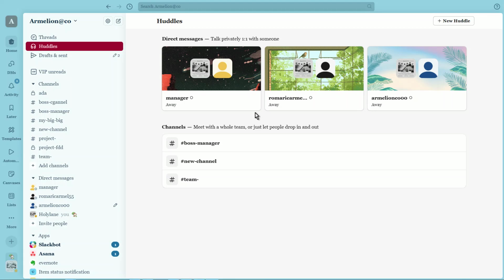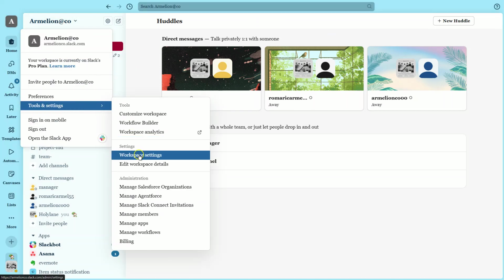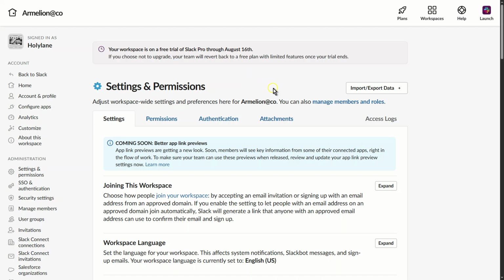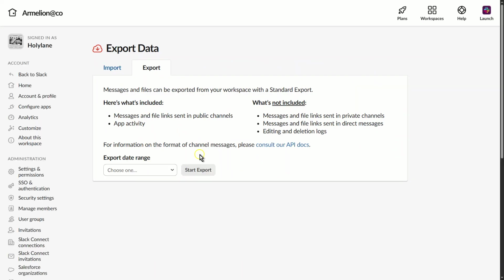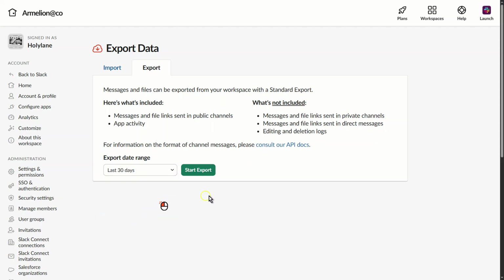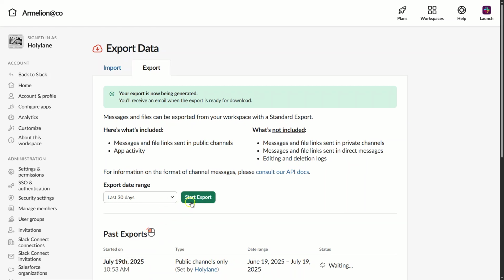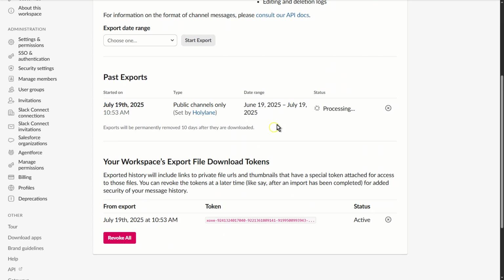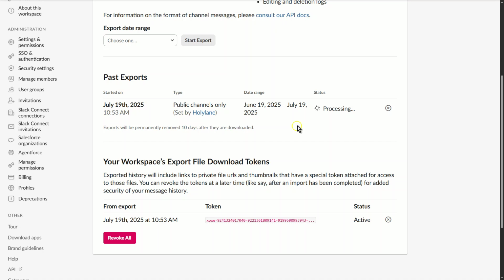How To Export And Backup Your SLACK Data (Complete 2025 Guide)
Welcome to this comprehensive How To Export And Backup Your SLACK Data (Complete 2025 Guide) tutorial! In this detailed guide, I'll walk you through everything you need to know about How To Export And Backup Your SLACK Data (Complete 2025 Guide).

 What You'll Learn in This How To Export And Backup Your SLACK Data (Complete 2025 Guide) Tutorial:
• Complete step-by-step instructions for How To Export And Backup Your SLACK Data (Complete 2025 Guide)

Whether you're a complete beginner or looking to improve your skills, this How To Export And Backup Your SLACK Data (Complete 2025 Guide) tutorial covers everything from basic concepts to advanced strategies. I've designed this guide to be easy to follow, practical, and immediately actionable.

 Why This How To Export And Backup Your SLACK Data (Complete 2025 Guide) Tutorial is Different:

 Perfect for:
• Beginners who want to learn How To Export And Backup Your SLACK Data (Complete 2025 Guide) from scratch

Don't forget to LIKE this video if it helped you learn How To Export And Backup Your SLACK Data (Complete 2025 Guide) and SUBSCRIBE for more in-depth tutorials like this one!

Questions? Drop them in the comments below! I read every comment and try to respond to as many as possible.

• Share with anyone who might benefit from learning How To Export And Backup Your SLACK Data (Complete 2025 Guide)